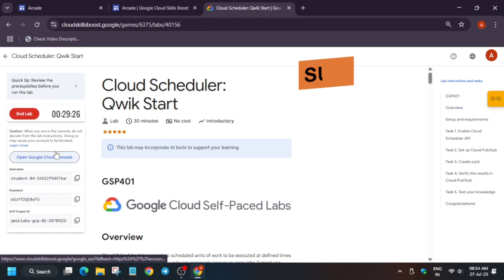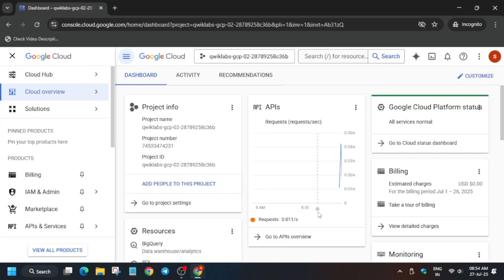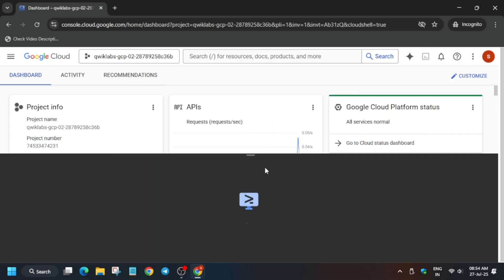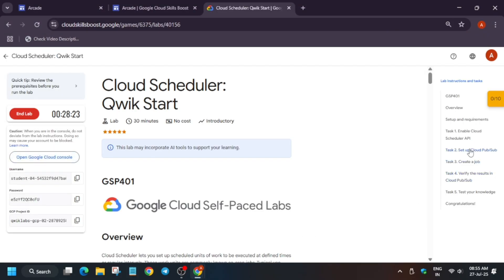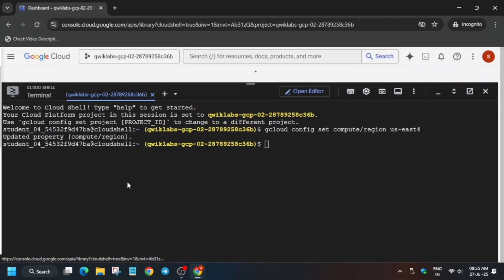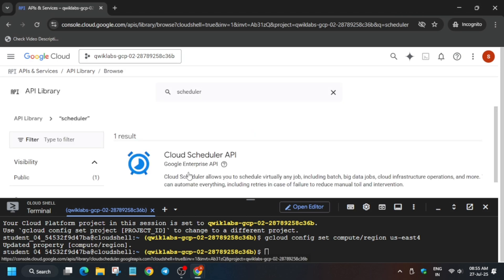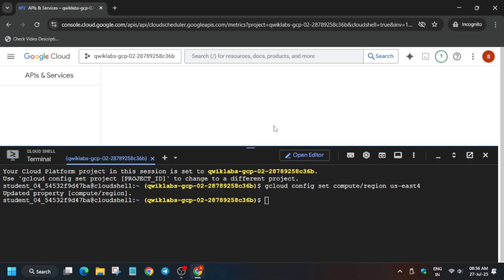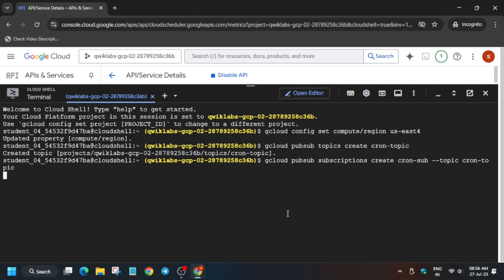Cloud Scheduler: Qwik Start | GSP401| Quick N Easy Guide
🔗 Join the Journey:
📚 Learning Resources

🧠  Lab URL -
📛 Skill badge

🔍 Common Queries
qwiklabs
arcade facilitator